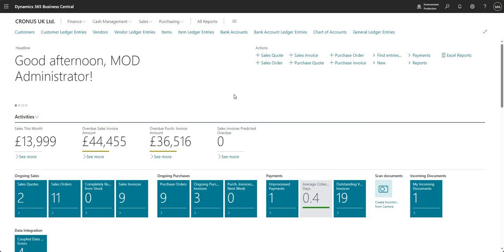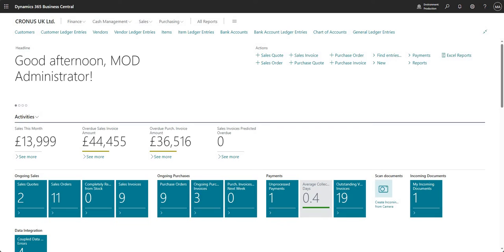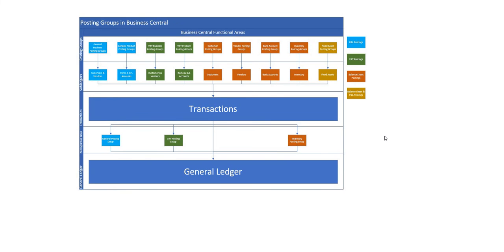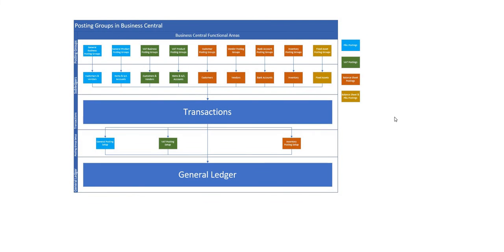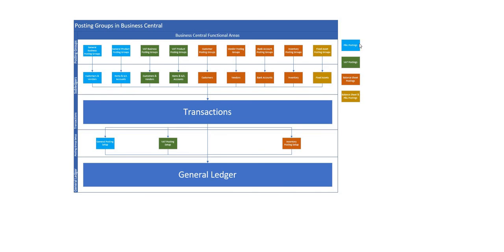Posting Groups in Business Central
This video covers posting groups in Business Central, we begin by talking through the concept of posting groups using a Visio diagram, we then return back to Business Central & run through the customer posting groups & VAT posting setup after which we move into posting a transaction and demonstrating how the posting setup defines the g/l code that was selected.